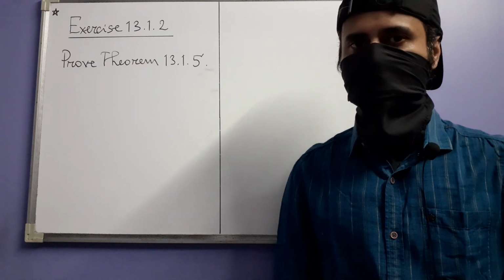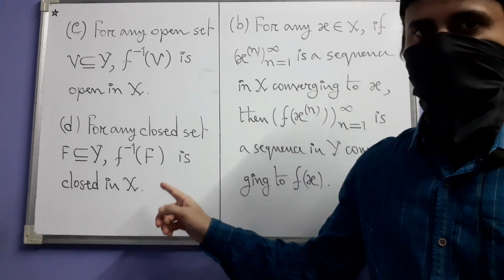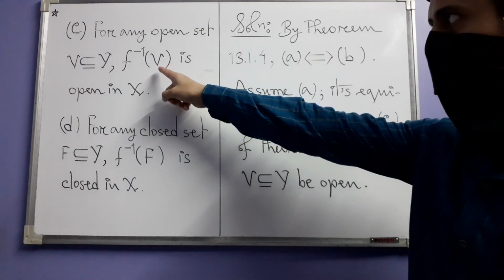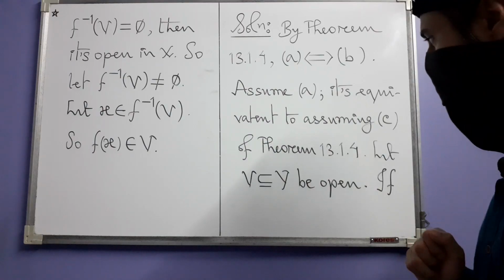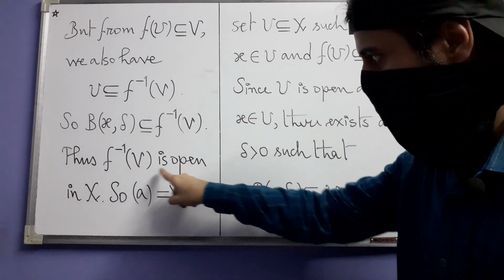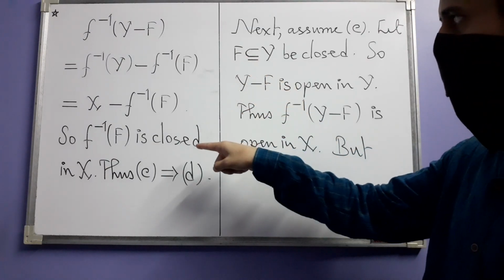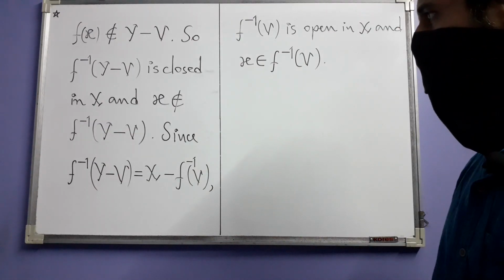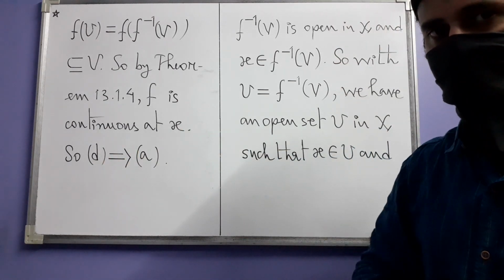Exercise 13.1.2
In this video, we solve Exercise 13.1.2.